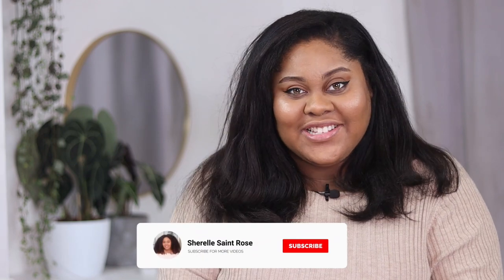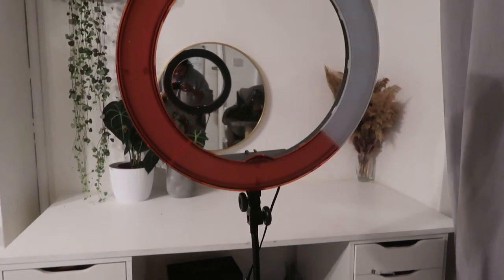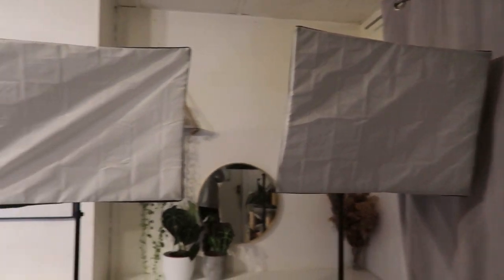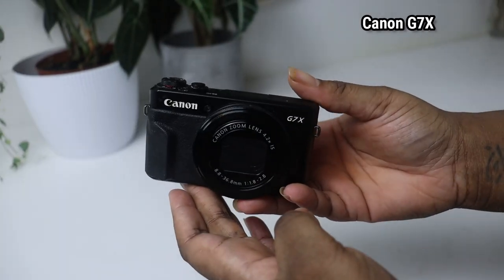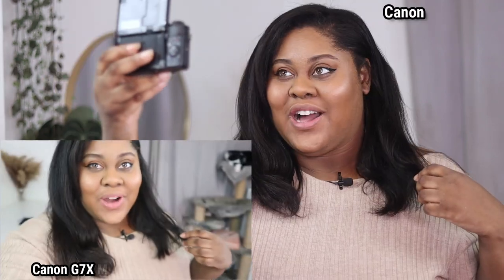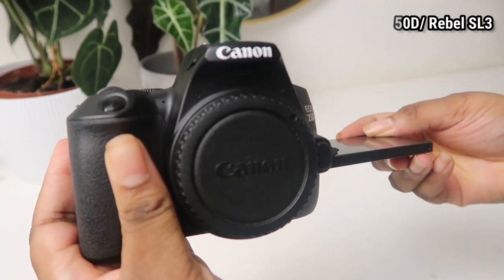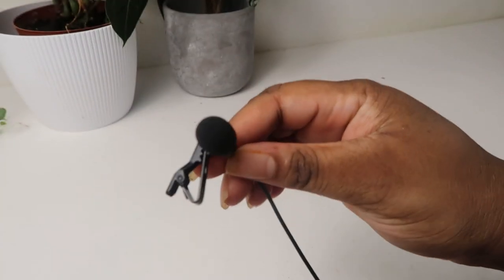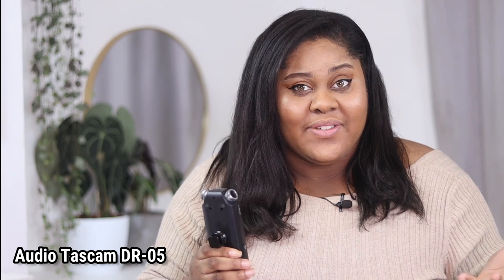HOW I FILM MY YOUTUBE VIDEOS - Blurry Background + Camera + Lighting +More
Canon 250D/ Rebel SLR 3

UK Link -

US Link -
UK Link -